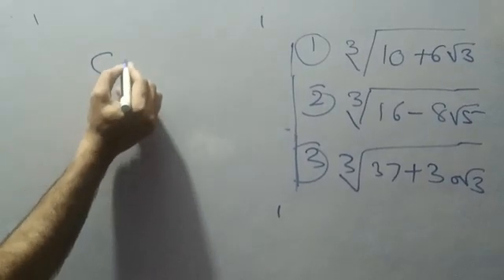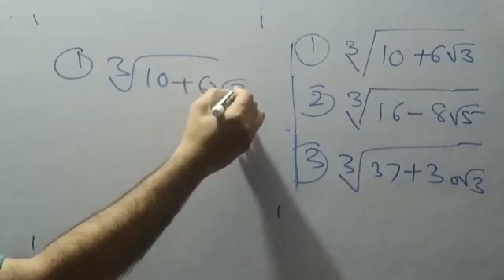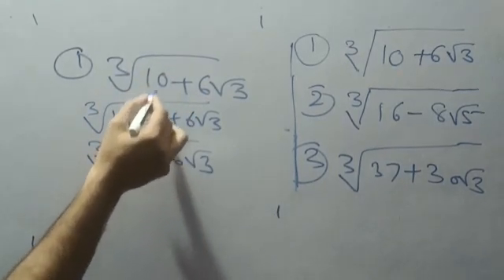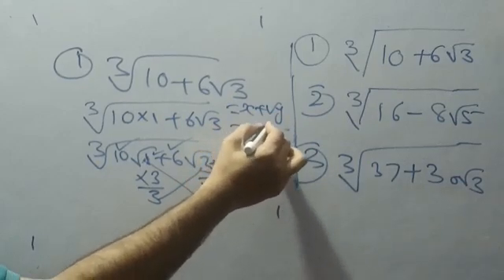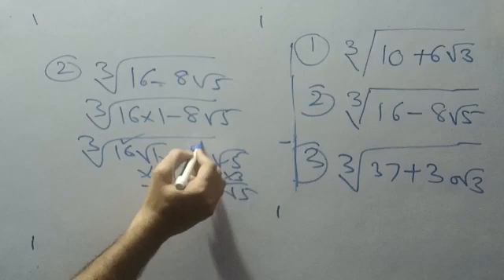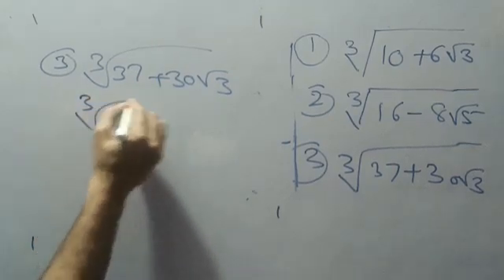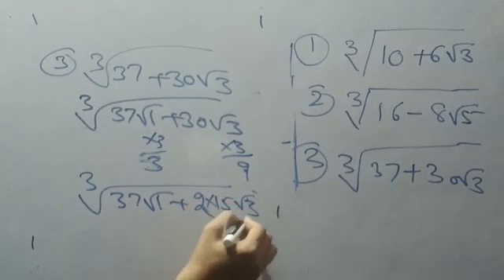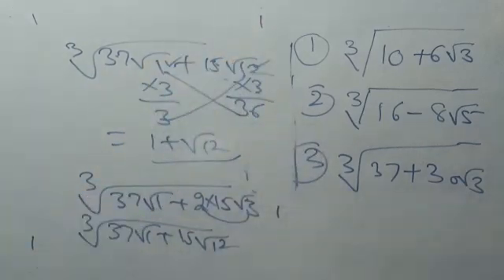cube root surds /short cut method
cube root of surds short cut method explained .